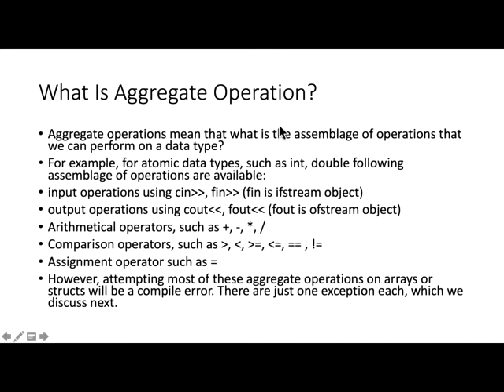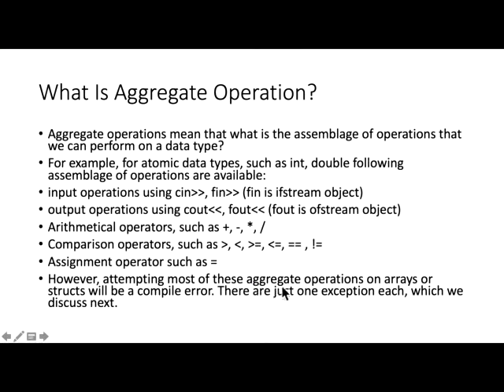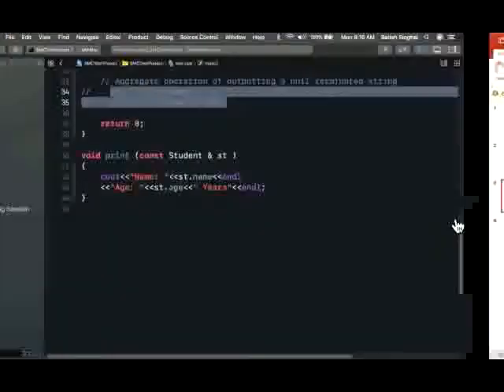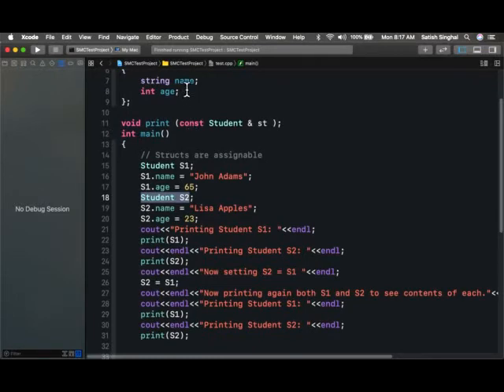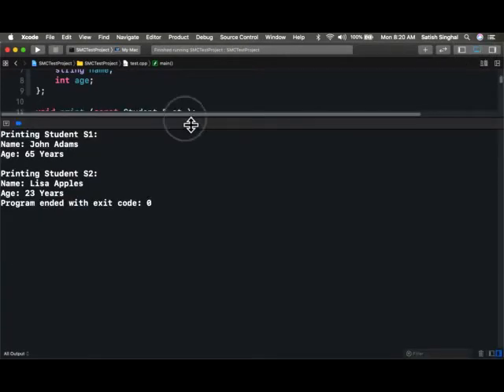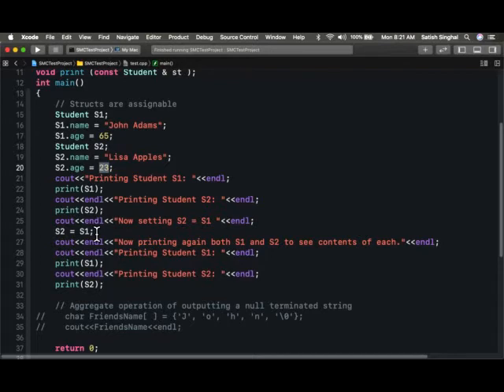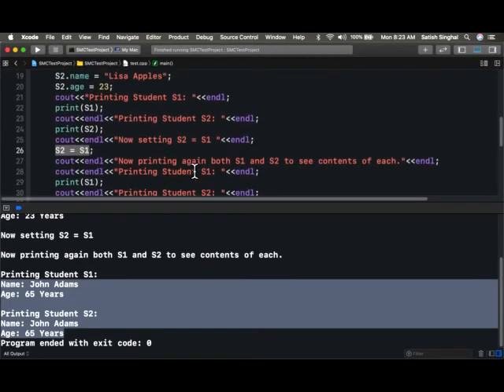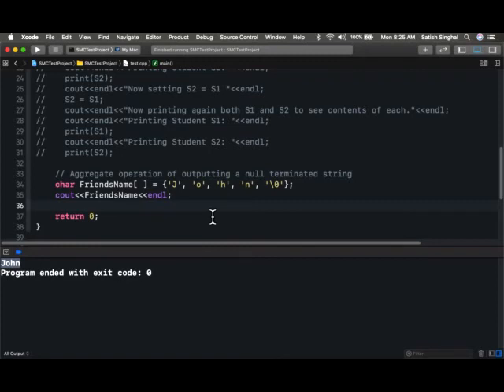Aggregate and Non-Aggregate Operations on Structs and Arrays